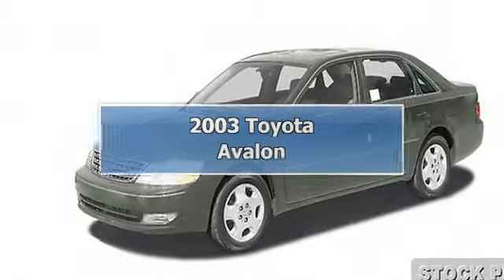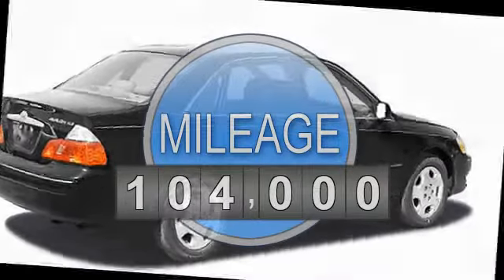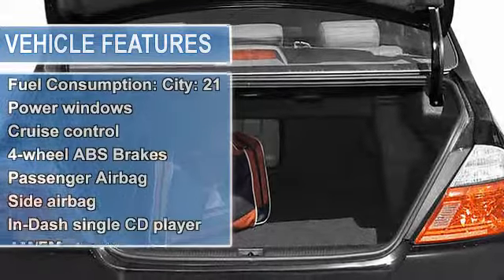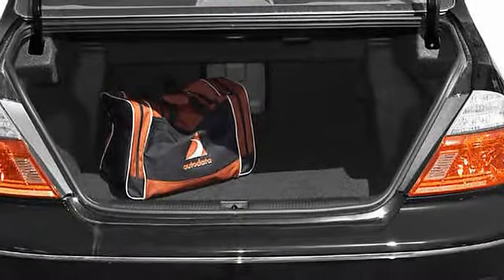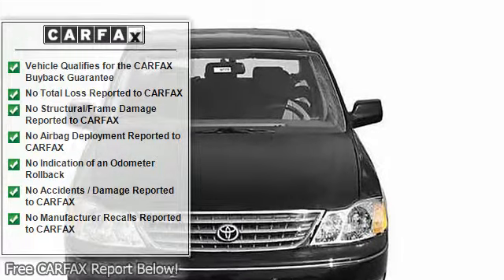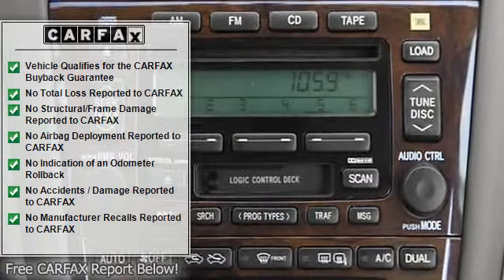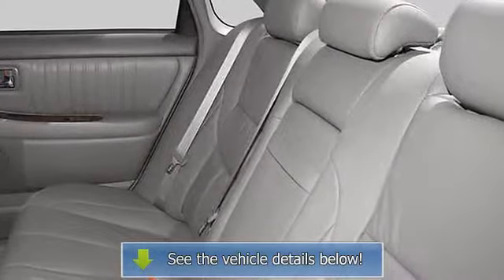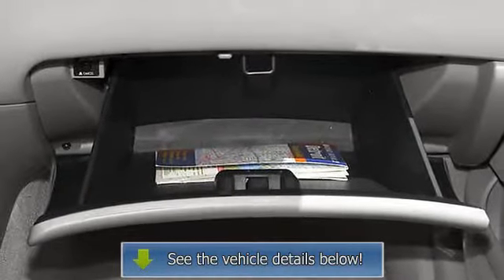2003 Toyota Avalon - Desert Sun Motors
2600 N. White Sands Blvd

For Sale: 2003 Toyota Avalon
VIN: 4T1BF28B43U310217
Engine: 3.0L V6 24V MPFI DOHC
Drivetrain: Front-Wheel Drive
Transmission: 4-Speed Automatic
Mileage: 104,000
Color: Aspen Green Pearl (exterior)  (interior)

Features:
2003 Toyota Avalon 4 Door Sedan.